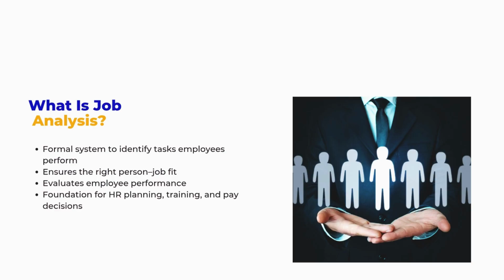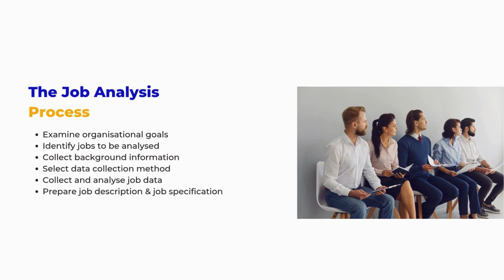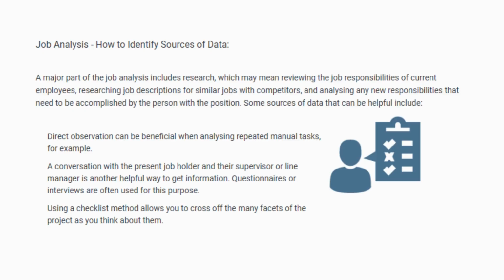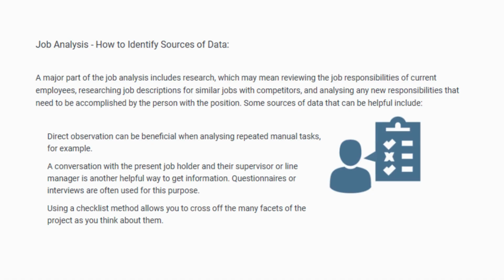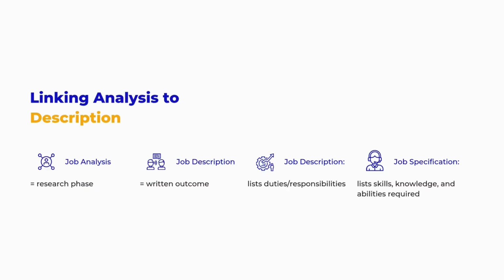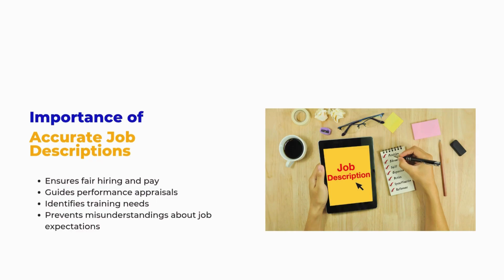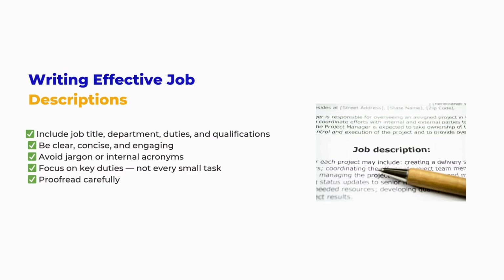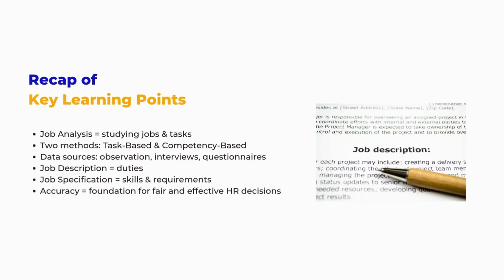Job Analysis and Job Descriptions in HRM | HRM Module 2 | Human Resource Management for Beginners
m2p3t1 5
Welcome to Module 2 of the Diploma in Human Resource Management — Job Analysis and Job Descriptions.

In this video, you’ll learn one of the most important foundations of HRM: how organizations define, analyses, and describe job roles to ensure the right fit between the job and the employee.

💼 What You’ll Learn in This Lesson:
✅ What is Job Analysis and why it’s important
✅ The six-step process of Job Analysis
✅ Task-based vs Competency-based Job Analysis
✅ Sources of data for conducting a Job Analysis
✅ What is a Job Description and how it’s developed
✅ Components of a good Job Description
✅ Tips for writing effective and accurate Job Descriptions

📘 Key Concepts Covered:

Job Analysis methods (task-based and competency-based)

Importance of legal and organizational considerations in job design

Writing clear, accurate, and fair job descriptions

Aligning job specifications with organizational goals

Common mistakes to avoid when developing job descriptions

🎯 Why This Lesson Matters:
Job Analysis and Job Descriptions are essential HR tools for recruitment, training, performance evaluation, and compensation planning. Understanding these concepts helps HR professionals ensure fairness, consistency, and strategic alignment in every hiring decision.

👩‍🏫 Perfect For:

HRM Students & Diploma Learners

Aspiring HR Professionals

Business and Management Students

Anyone interested in learning Human Resource Management

📚 Series: Diploma in Human Resource Management
📍 Module: Job Analysis and Job Descriptions

Job analysis in HRM

Job description in HRM

Job analysis process

Task-based vs competency-based analysis

How to write a job description

Human resource management course

HR training video

Diploma in HRM

HR basics for beginners

HR job description example

Job specification and analysis